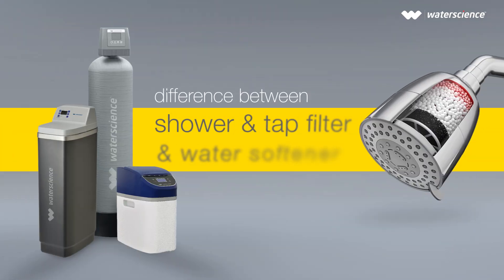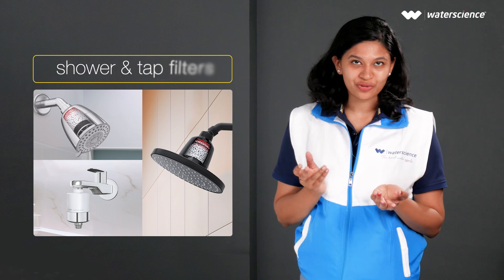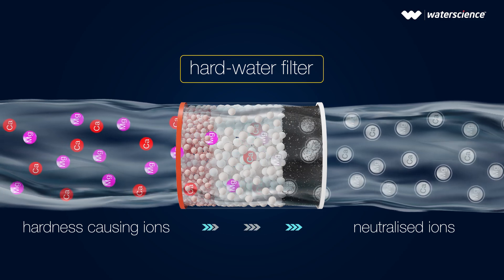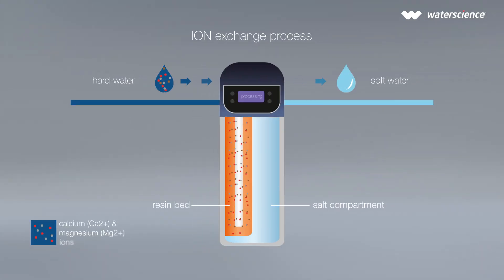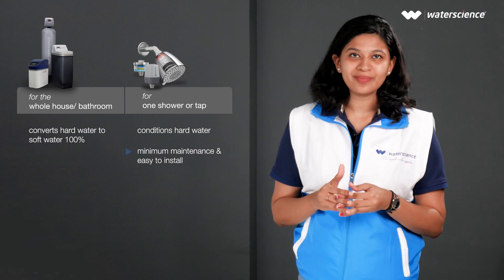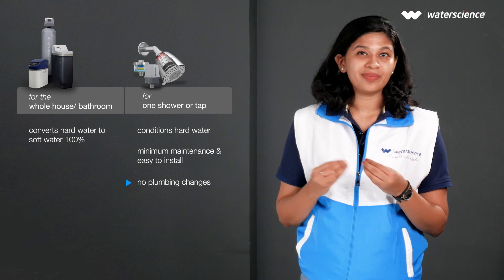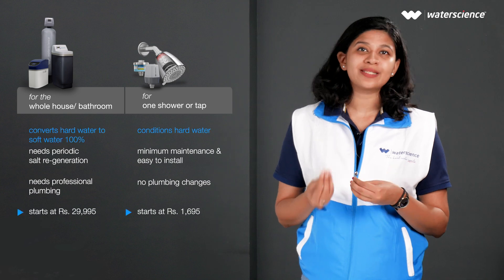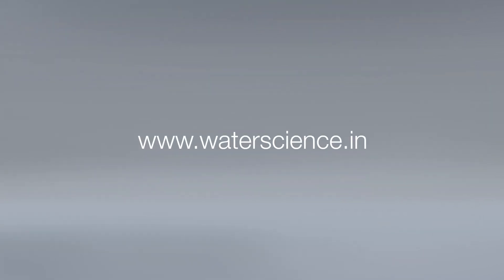Difference between Shower & tap filter and Water Softener | WaterScience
Pick the right hard-water solution for your home!

Comparison between Shower Filter & Water Softeners!
In this video, we break down the benefits and features of WaterScience’s CLEO Shower & Tap Filter and the Water Softener.

Learn how each option can enhance your water experience and discover which one is right for you!

✨ WaterScience CLEO Shower & Tap Filter :
Designed to filter hard-water, sediments and bad odour from the water.

Benefits:
✅ Better hair and skin
✅ Easy DIY installation—no plumber required!
✅ Fits all standard showers and taps

* Installation: Quick and simple—install in just 3 minutes.
* Compatibility: Works with ½ inch shower arms & 22,24 & 28 mm taps
* Price: Starts at ₹1,695.
* 60-day money-back guarantee.

✨ Smart Water Softener:
Water Softeners are a powerful water softening solution designed to protect your entire home from hard water, perfect for multiple bathrooms.

Benefits:
✅ 360-degree protection from hard water
✅ Options available for 1, 2, & 3 BHK homes
✅ Safeguards hair, skin, and appliances

* Installation: Requires a plumber/professional
* Price: Starts at ₹29,995.
* You can schedule a FREE demo now!

📊 Comparison Overview:

* Purpose: The CLEO Shower & Tap Filter  focuses on improving the quality of shower water for better hair and skin. The Water Softener offers whole-home softening, protecting all your water appliances and fixtures.

* Price Comparison: The CLEO Shower Filter is an affordable solution starting at ₹1,695. TheWater Softener, starting at ₹29,995, provides a more extensive solution for entire home water softening.

* Installation: The CLEO Shower & Tap Filter is easy to install yourself in minutes, while the Water Softener may require professional installation for optimal results.

* Coverage: CLEO Shower & Tap Filter enhances individual shower experiences, while the Water Softener provides comprehensive softening for your entire home.